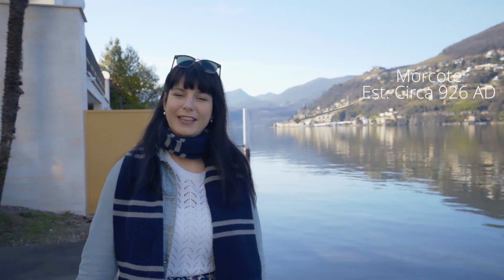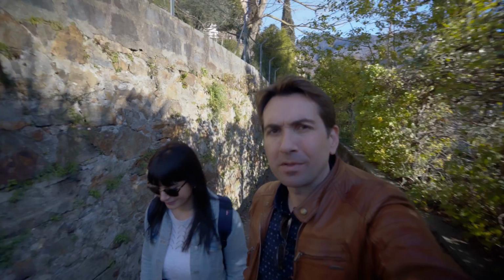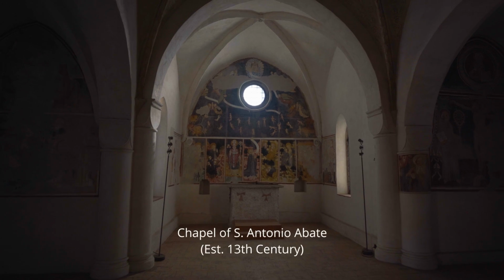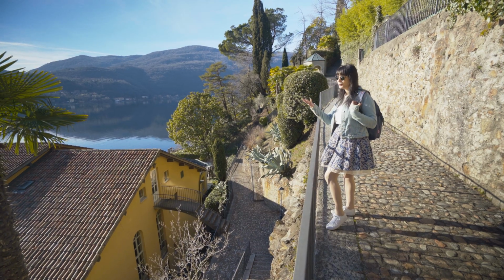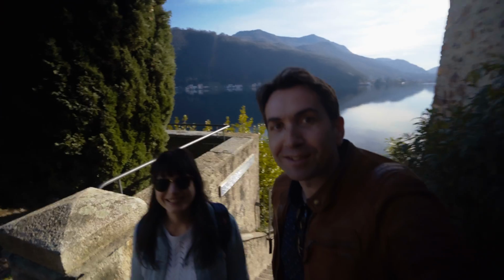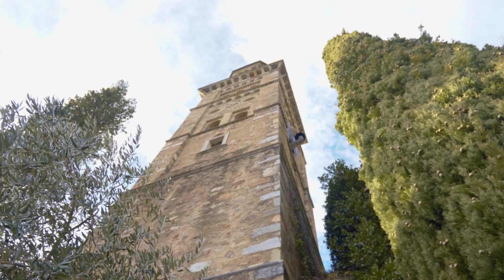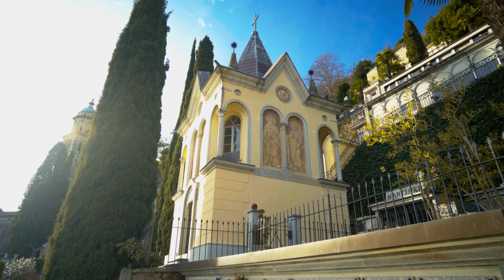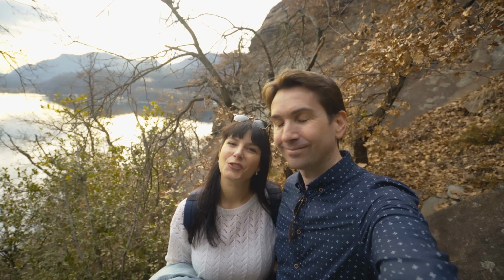Morcote - Voted Switzerland's Most Beautiful Town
Today we explore the town of Morcote on Lake Lugano. Morcote has been regularly voted as Switzerland's most beautiful town to visit. We find out why.

Camera: Sony A7iii
Lens 1: Sony Zeiss 16-35mm
Microphone: RØDE VideoMicro
Editing Software: DaVinci Resolve 18